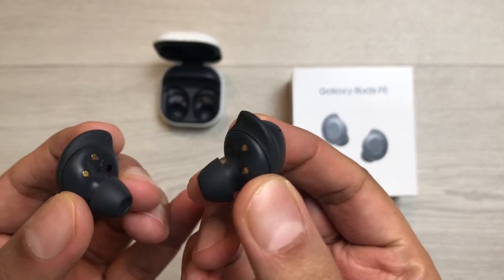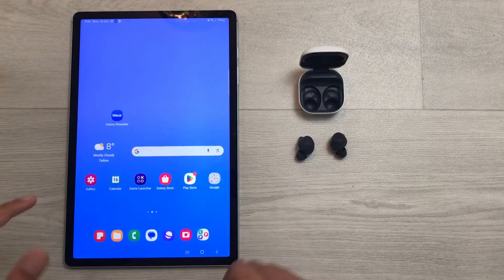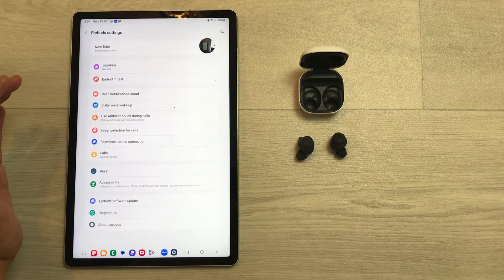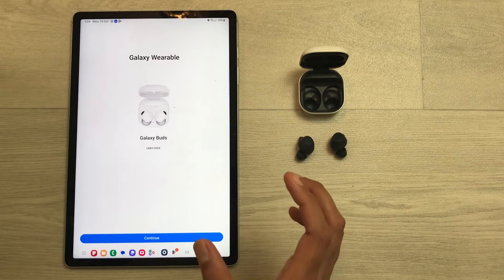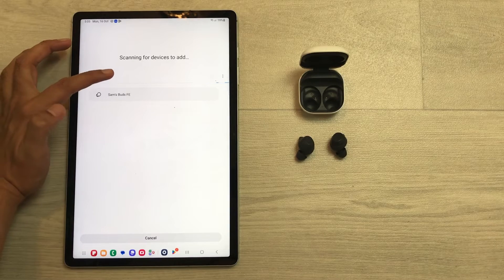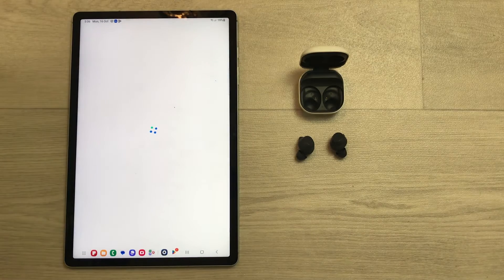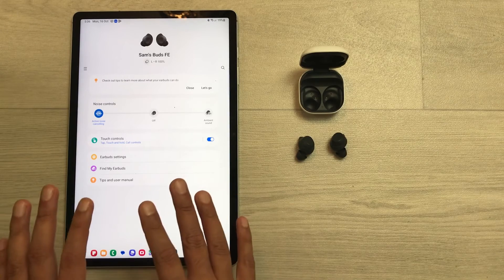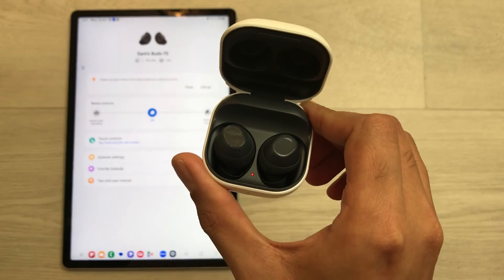Galaxy Buds FE - How to Hard Reset Using Galaxy Wearable App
How to Reset Factory Settings For Samsung Galaxy Buds FE
In this video i am showing how to hard reset Samsung Galaxy Buds FE using Galaxy Wearable App. I am also showing how to reconnect or pair these Earbuds.